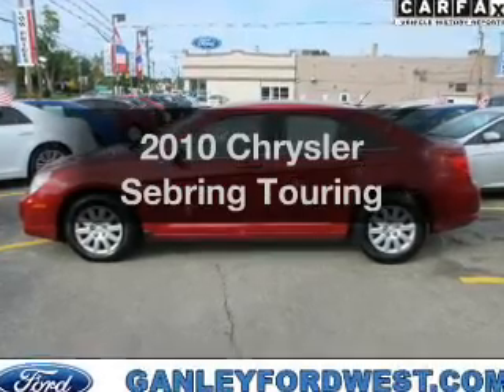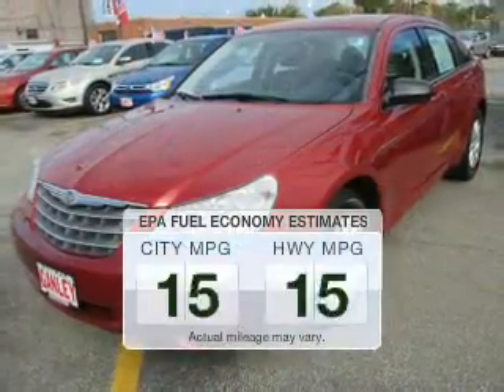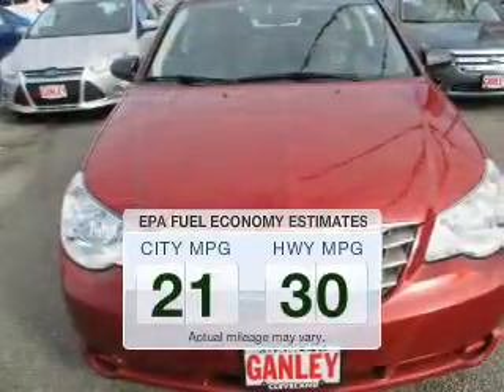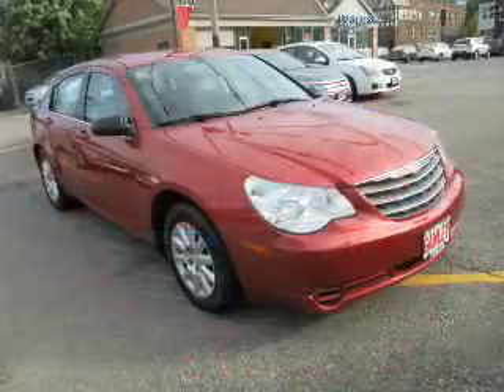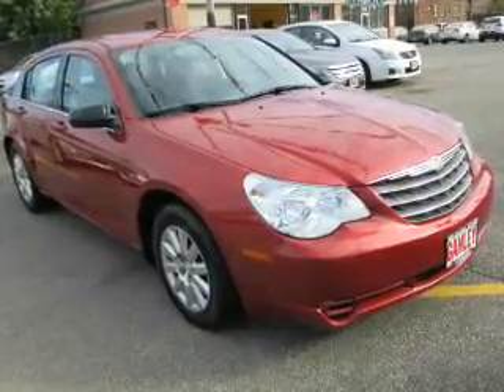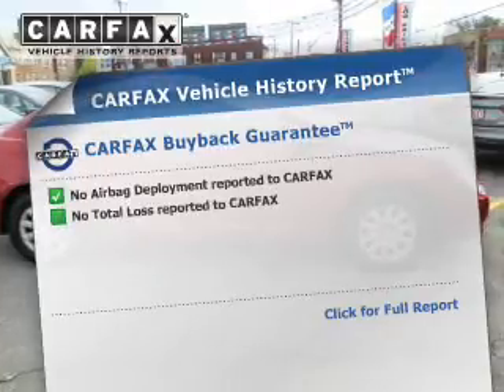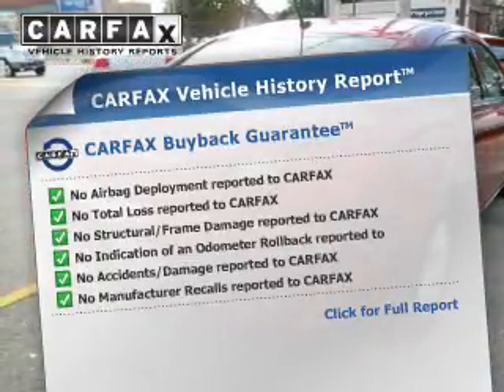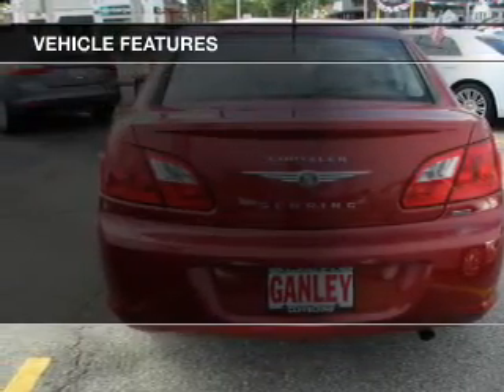2010 Chrysler Sebring - Cleveland OH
Year: 2010
Make: Chrysler
Model: Sebring
Trim: Touring
Engine: 2.4 L, 4 cylinder
Transmission:
Color: Red
Mileage: 58199
Address:
16100 Lorain Ave.